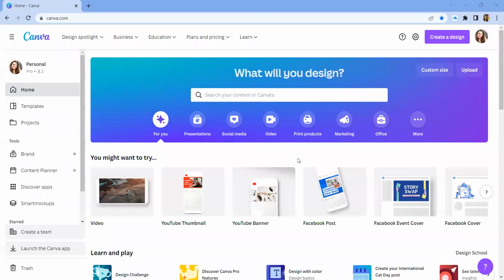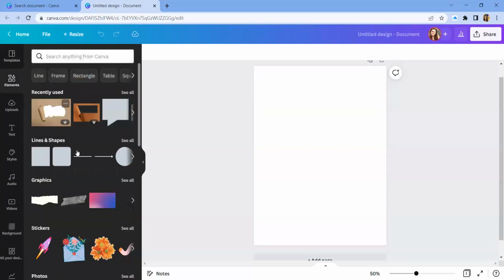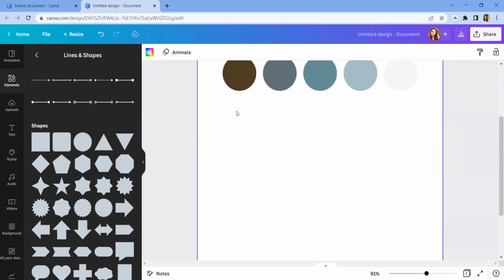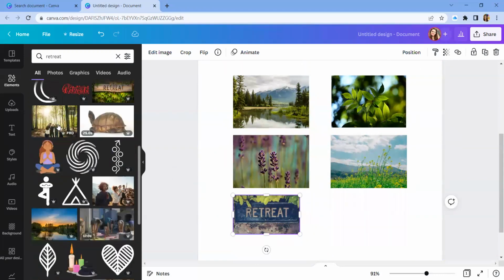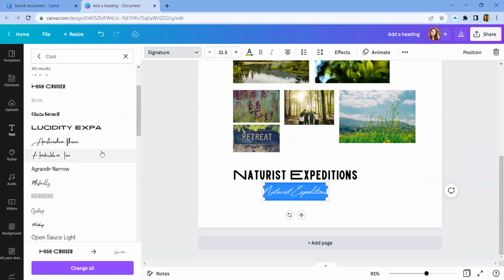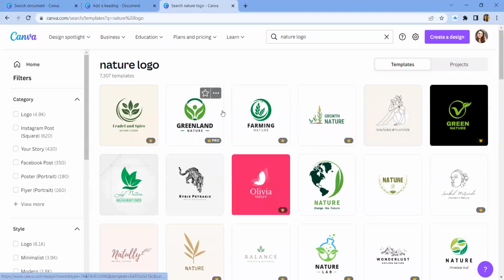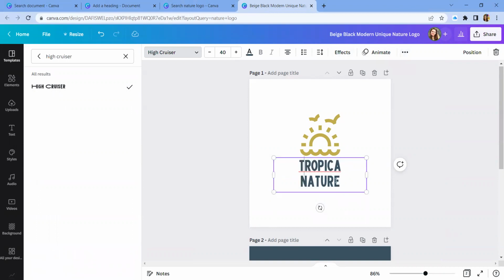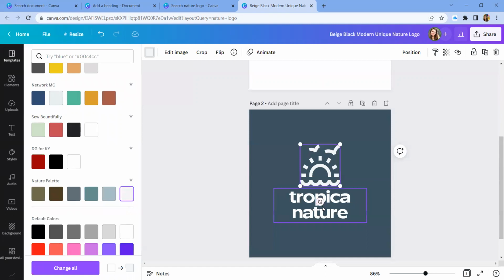Quick Style Guide tutorial & TEMPLATE for CANVA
Having a style guide in place will help with being consistent in your branding. It visually gives you the colors, fonts, and looks or feels of your brand.

This video shows you how to put all your branding colors, logo, fonts and photos in one place for quick reference.

If you'd like to use the style guide I created in this video as a template that you can use, click this link:

Need help with your brand design? Let's take a look together and see what's most needed for your business.
Schedule a Free Brand Assessment today.